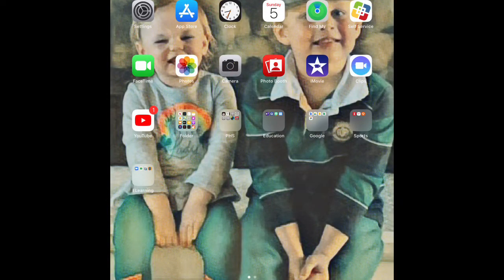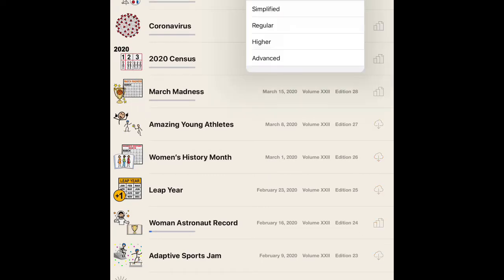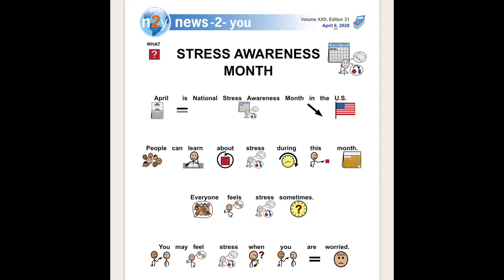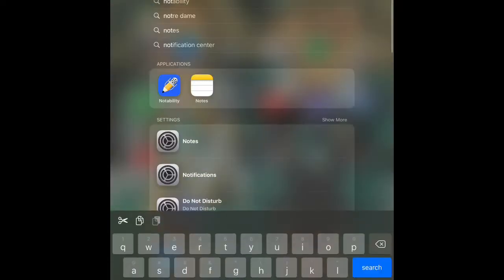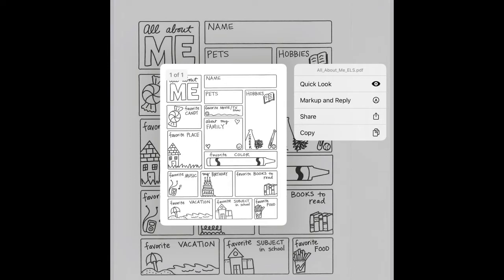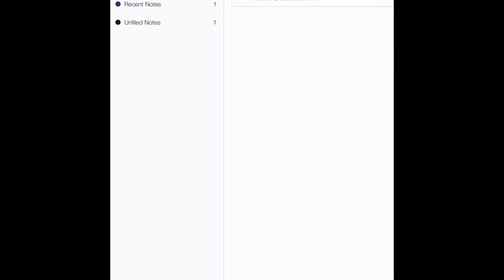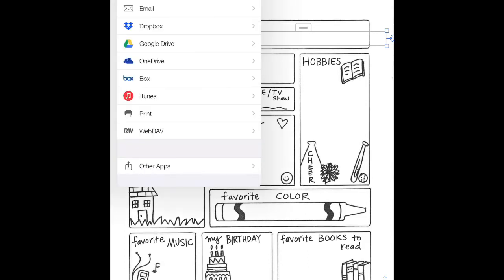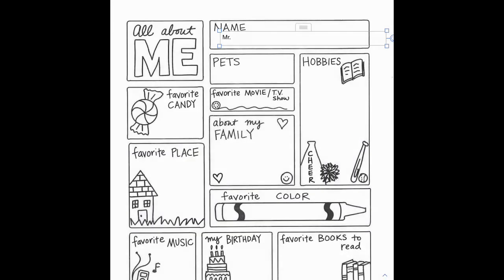EDay 6 ELS CBE